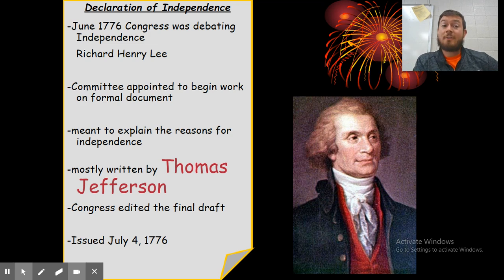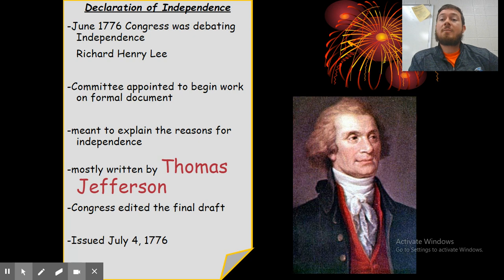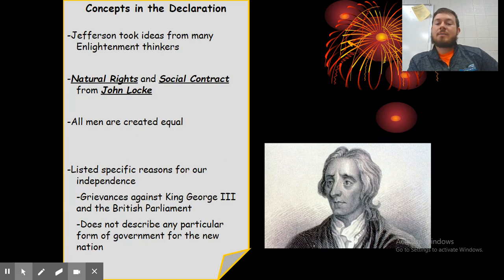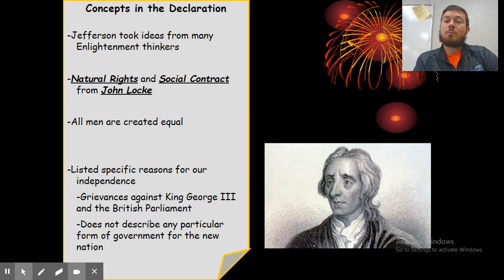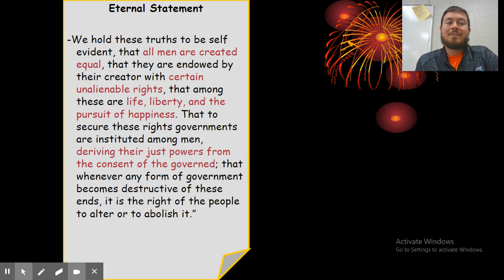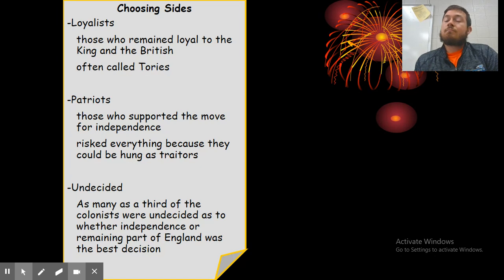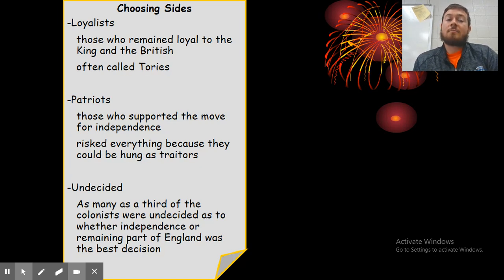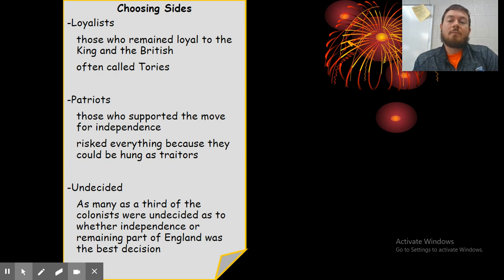Declaration of Independence